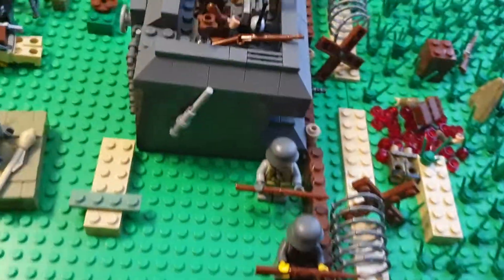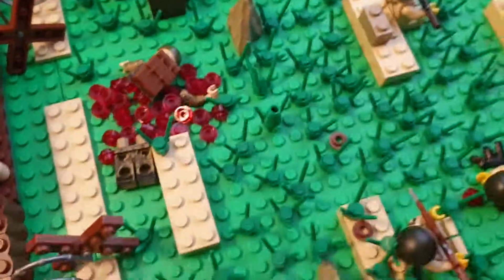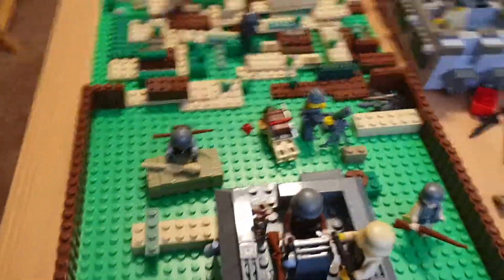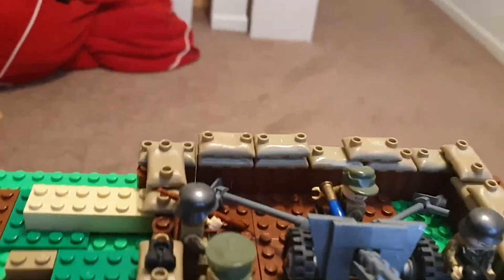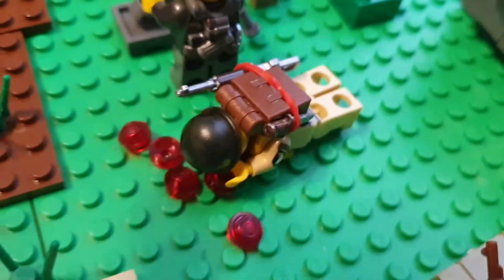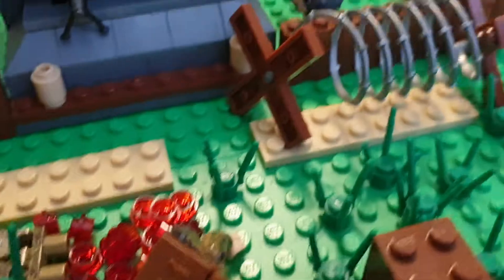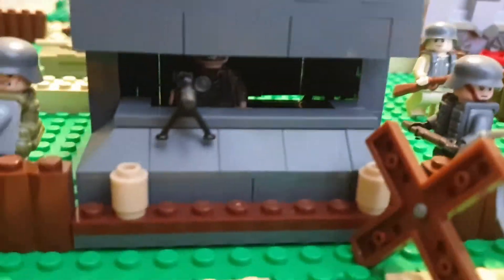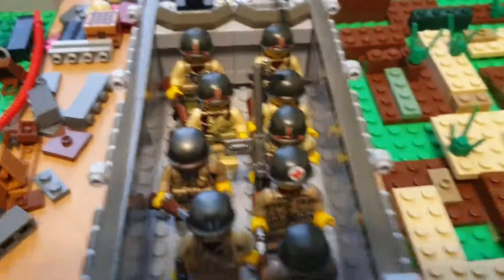Airborne Assault d day